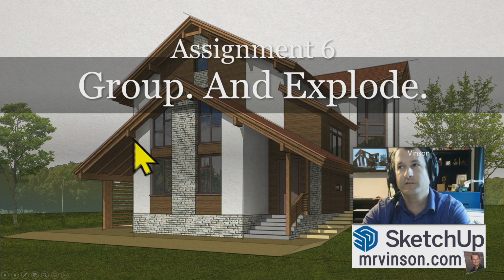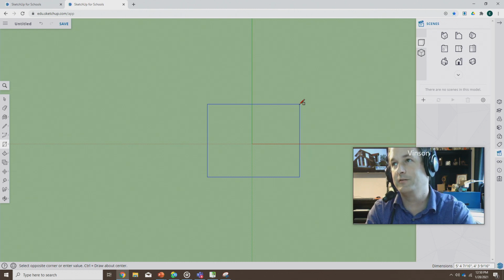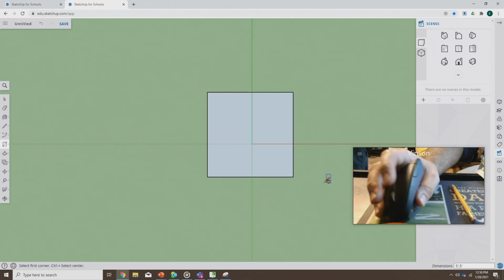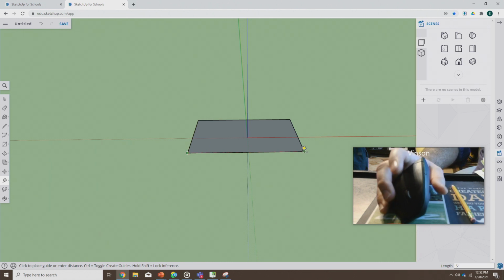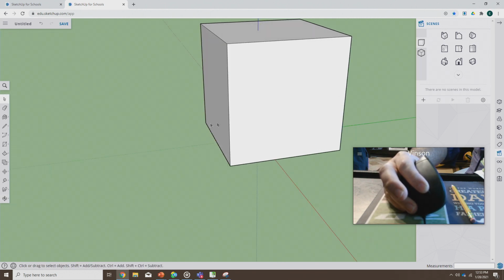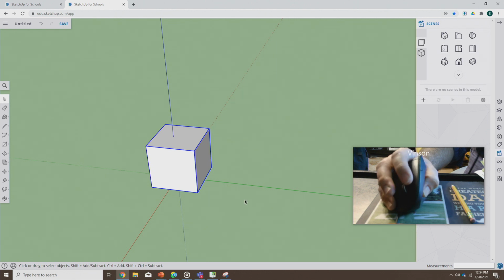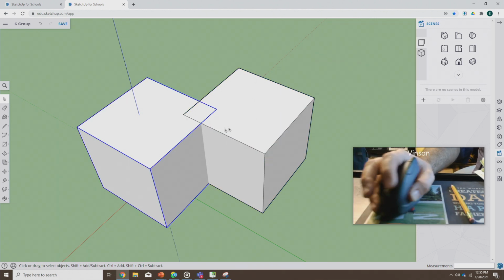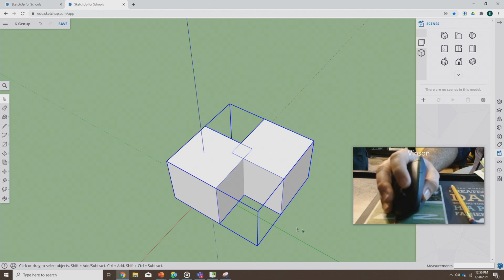Sketchup Six: Keep your Sketchup EDU workspace organized by GROUPING and EXPLODING (un-grouping)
This is the sixth mini Sketchup for Education lesson for Mr. Vinson's Middle School Exploring Engineering course.